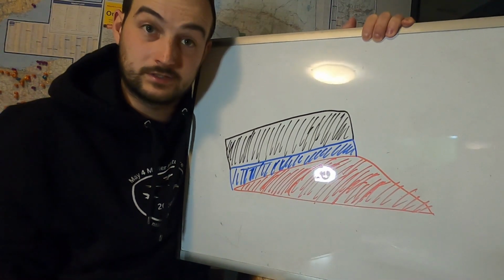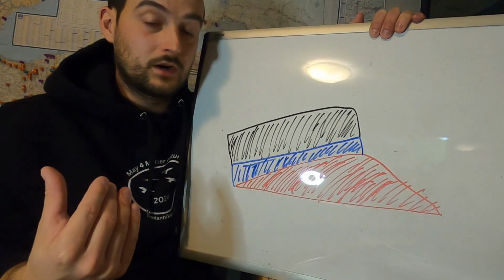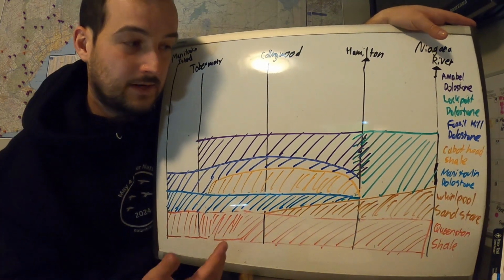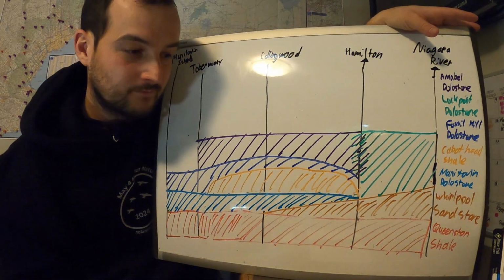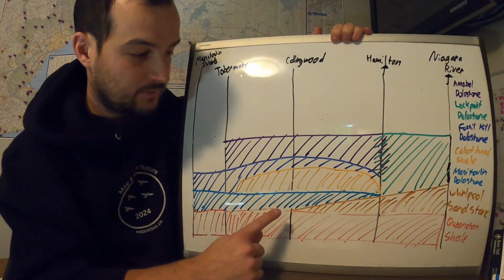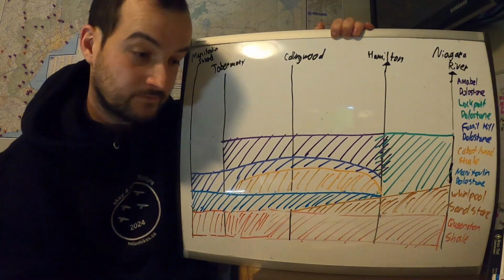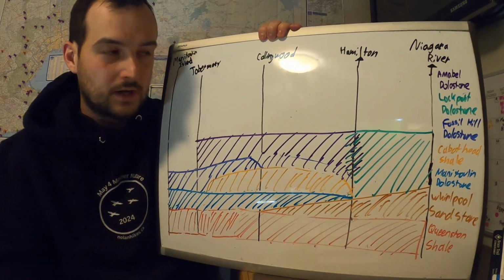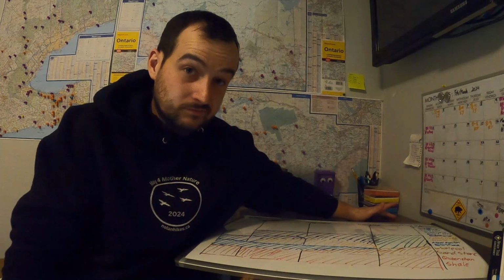Niagara Escarpment Geology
Discussing the rock layers of the Niagara Escarpment!

Lots of this useful info is included in the Bruce Trail Guidebook!